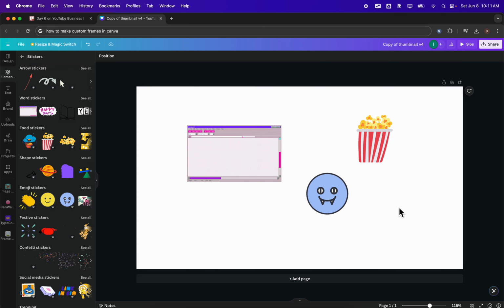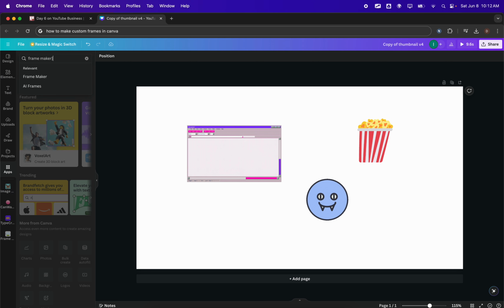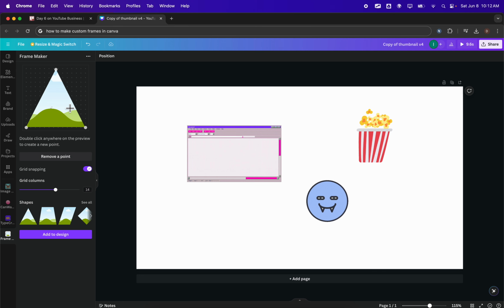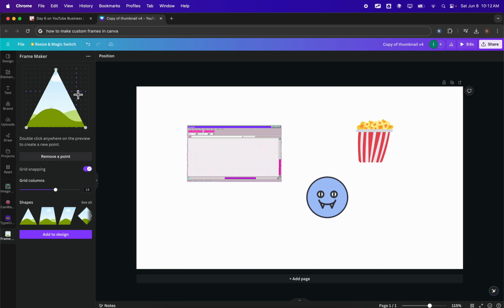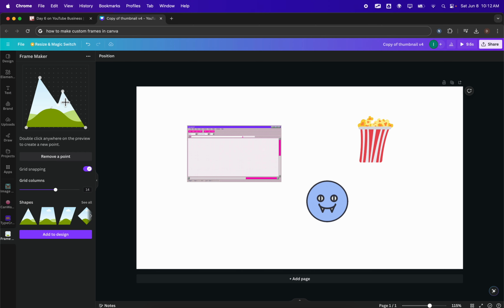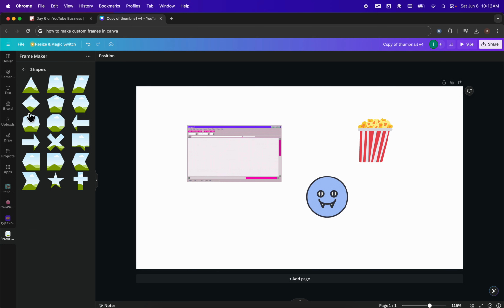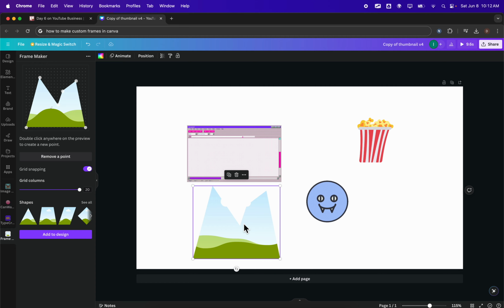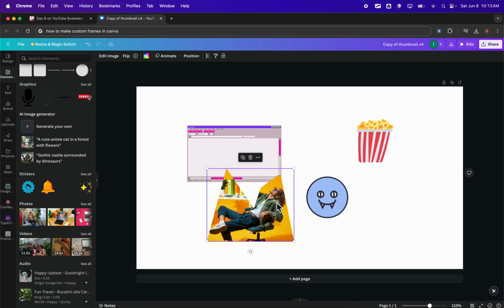How to Make Custom Frames in Canva (2024)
Welcome to our tutorial on "How To Make Custom Frames in Canva". This step-by-step guide will show you how to create unique and eye-catching frames for your designs using Canva.